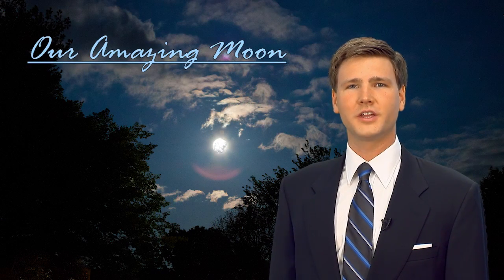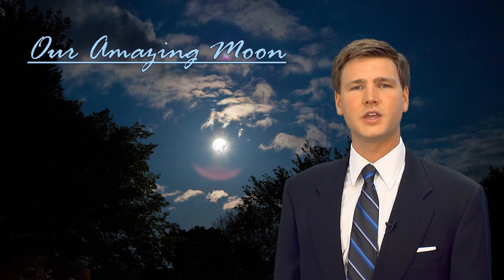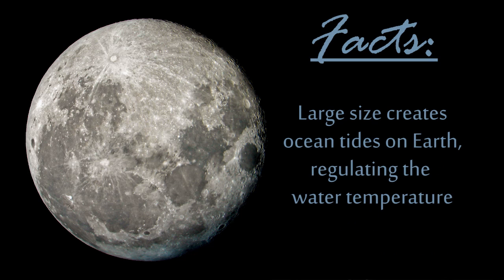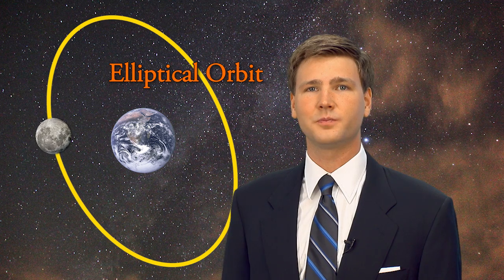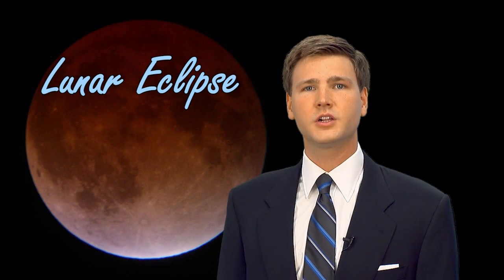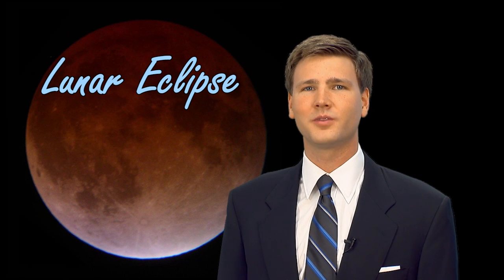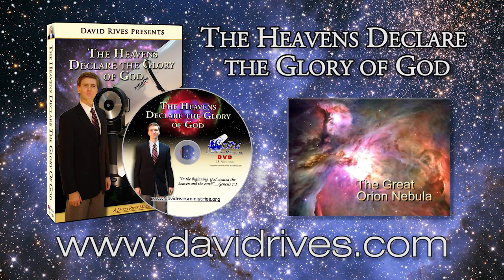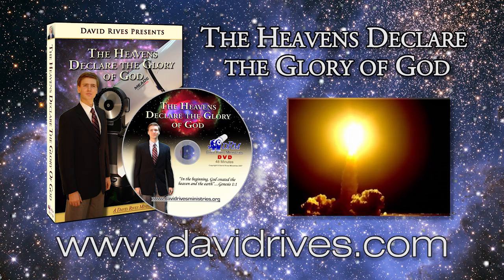Our Amazing Moon - Its Purpose - David Rives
Our Amazing Moon
-Its Purpose-

In the book of Genesis, we're told that God created the Moon on the fourth day, to be for light in the firmament of the heaven. It was also to be for signs, seasons, days and years.

Our Moon is the most visually stunning celestial object in the night because it is so easy to see, even without the use of a telescope or binoculars. While we can study the smaller characteristics of the Moon with high-powered optics, we can still spot many of its main surface features with the unaided eye.

Here are a few facts about the moon:
The Moon is, on average, 239,000 miles from Earth; it's just over a quarter the size of the Earth, and compared to its host planet it is the largest proportionally of all the other moons in the Solar System.

Because of it's size, ocean tides here on Earth are created by the gravity of the Moon, which helps to circulate the warm and cold waters of the ocean.

Unlit areas of the Moon's surface can reach a shuddering temperature of minus 280 degrees Fahrenheit, while the "sun-lit" daytime portions reach temperatures of up to 260 degrees.

Our Moon occupies an elliptical or oval shaped orbit around the Earth, and completes one orbit every 27 and one third days. It spins on its axis once each orbit, meaning that we always see the same side.

An occurrence known as "libration" results in the Moon rocking back and forth and it allows us to see more than just one side. Because of libration, we can see 59 percent of the Moon's surface.

Unlike the Sun, the Moon does not generate its own light, but rather, its surface reflects the light of the sun. Because of this, we can calculate and observe what is known as a lunar eclipse.

Lunar eclipses occur as the Earth passes between the Sun and Moon, and can take place up to three times per year. They also give us great insight into scientific principles, and offer us the rare opportunity to see the shadow of the spherical Earth.

There is no doubt that the moon is a unique object designed by our Creator with it's own special purpose. The book of Isaiah tells us of a day in the future, when the lights in the heavens will no longer be needed.

"The sun shall be no more thy light by day; neither for brightness shall the moon give light unto thee: but the LORD shall be unto thee an everlasting light, and thy God thy glory.". Isaiah 60:19